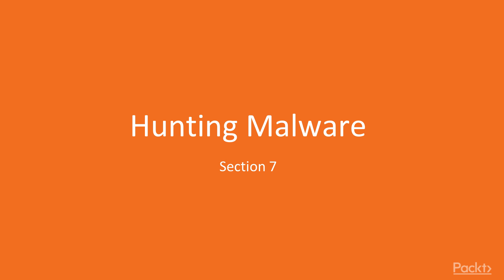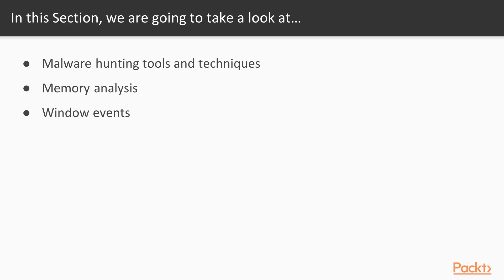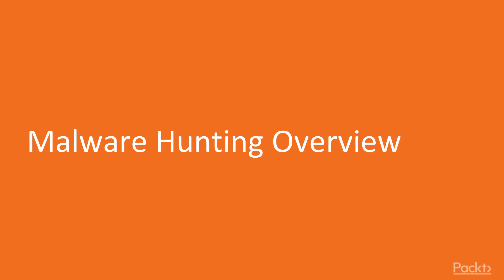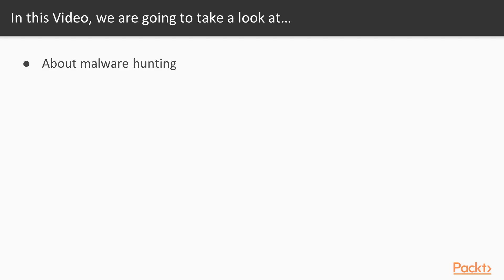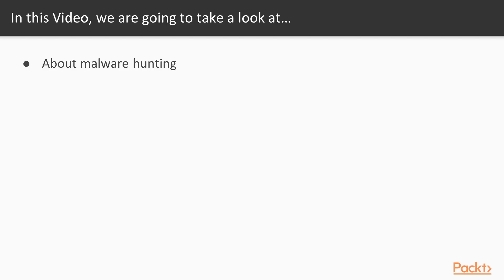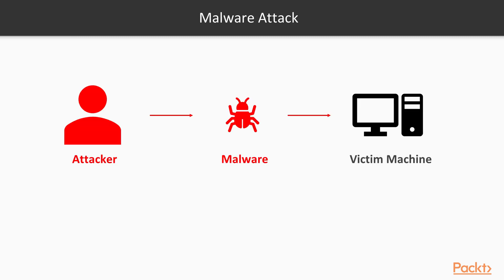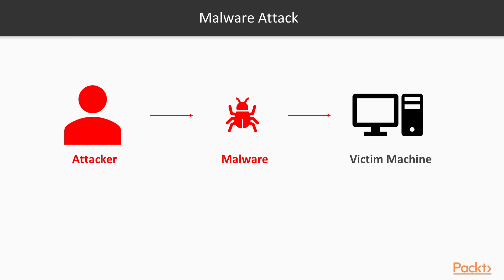Cyber Threat Hunting: Malware Hunting Overview | packtpub.com